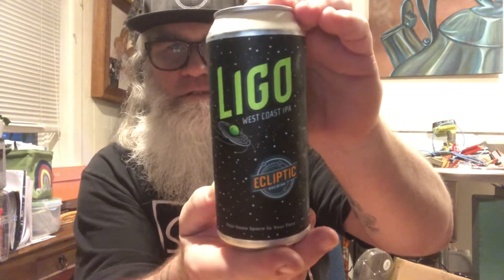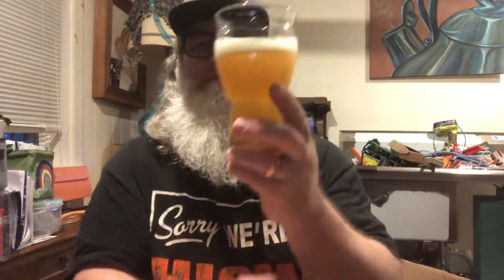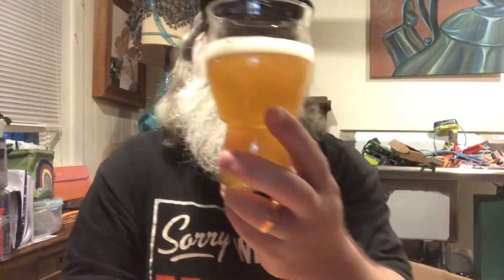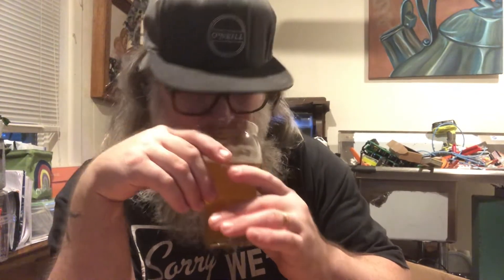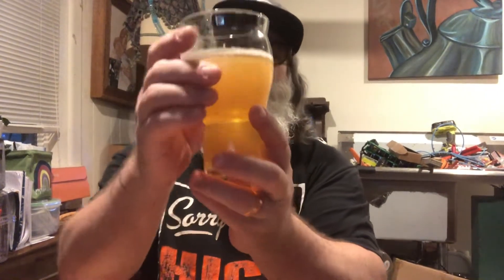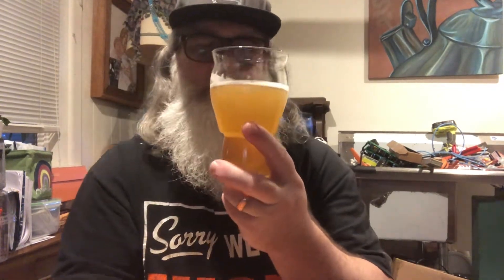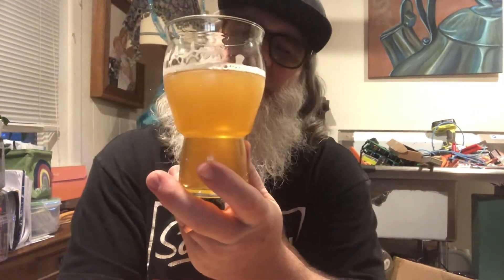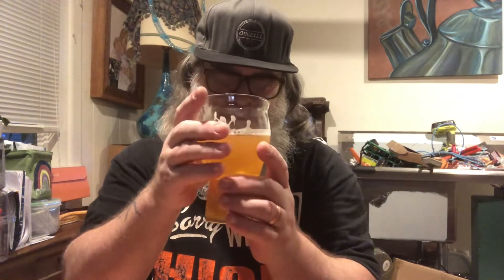Ecliptic Brewing - LIGO American Westy-style IPA Beer Review - It’s Beer Time With Beer Man